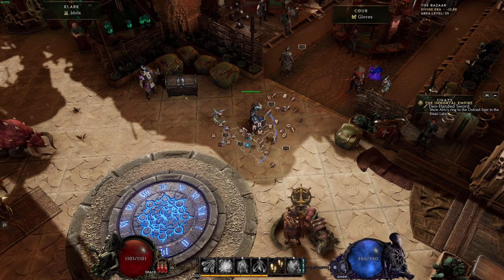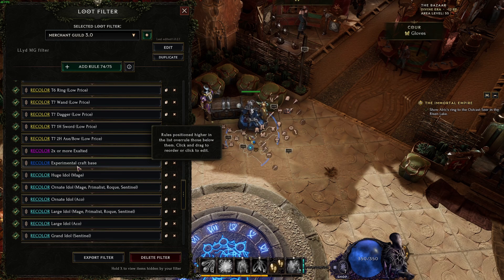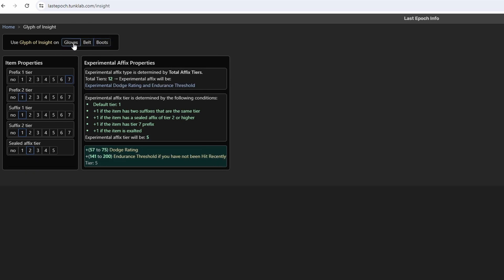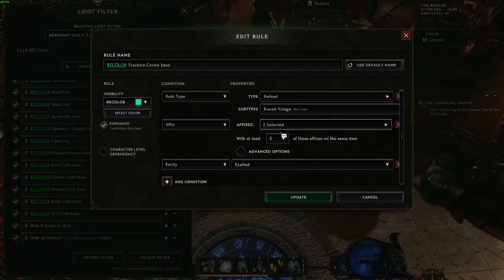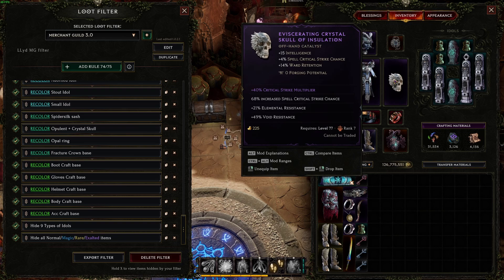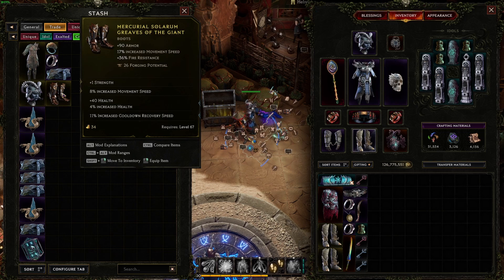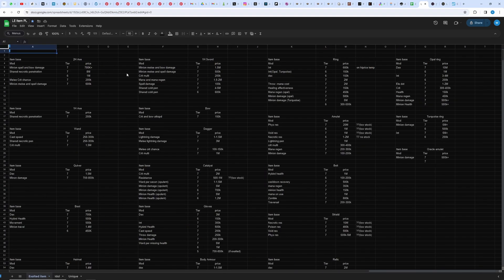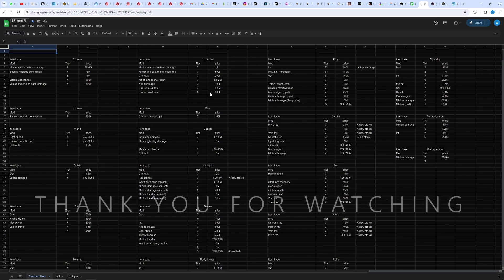Last Epoch 1.0 - My loot filter for merchant guild + spreadsheet!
This is my loot filter for merchant guild + the spreadsheet that i put together since past few days.